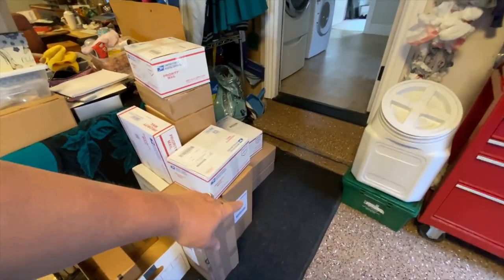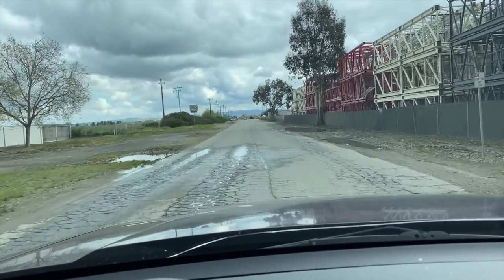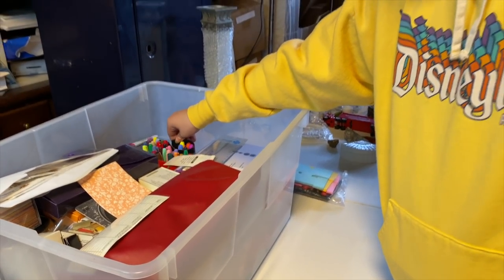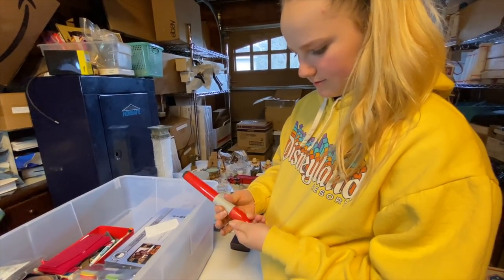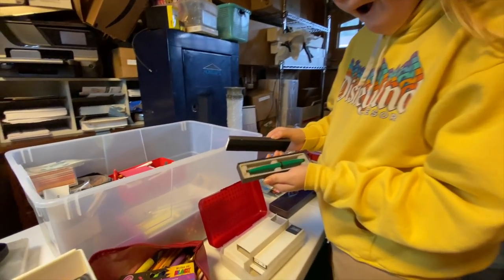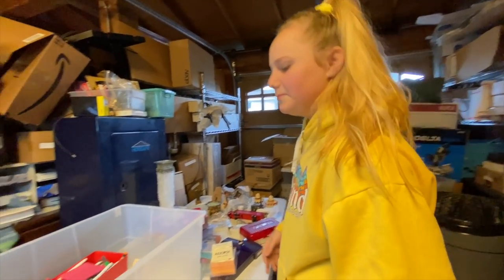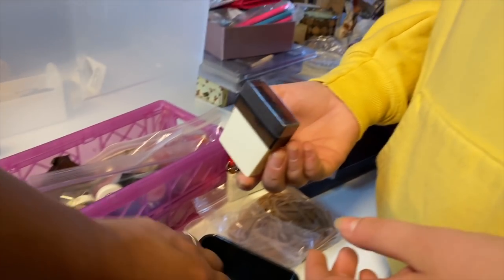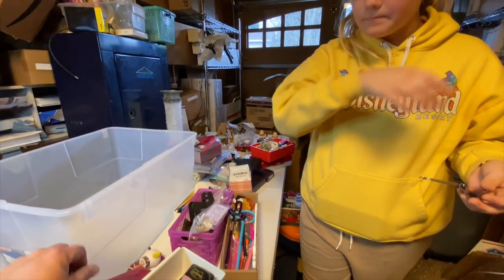Why didn't she enjoy going through this box from the "no show" locker bought at the storage auction?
Recently we scored when no one showed up at the auction. We picked up a 10' x 20' locker for just $50! This is part 15 of what I'm calling the "Auction No Show" series.

The "shelter in place" order we're under here in California has got me feeling cooped up, so I take a quick trip to my storage units, and then to the dump. One of the boxes I brought back looks like something the kids might like, so I enlist Grace to help with the unboxing. One thing is for sure, she has time to help!

What's inside the box? Why didn't she like it? Come along with us for another storage locker adventure, and get a taste of what makes us Locker Nuts.

Want to send us some love?
Locker Nuts
12935 Alcosta Blvd. #3761

***Please don't message me through the eBay store. Thanks!